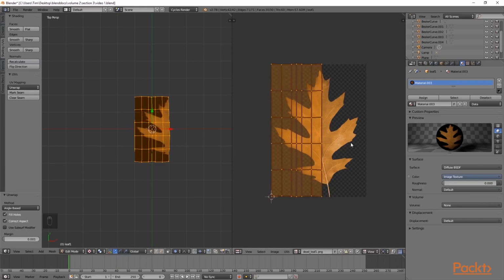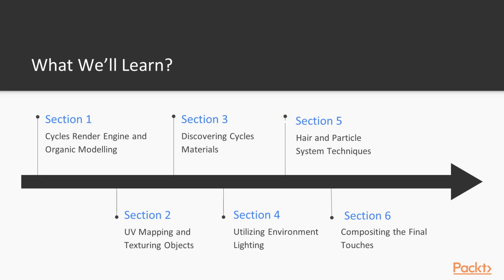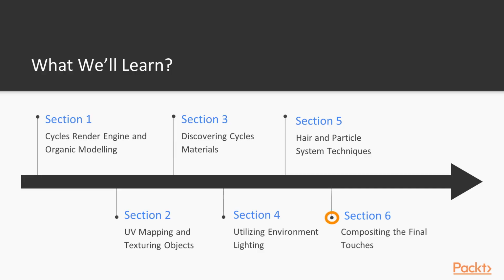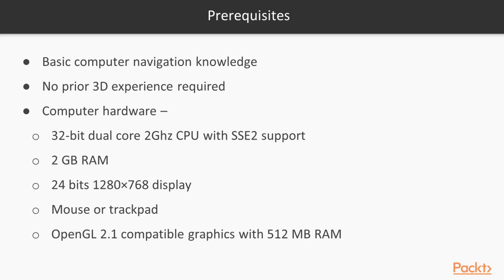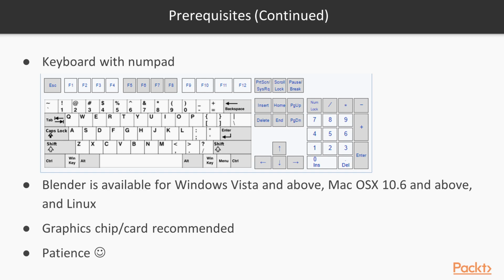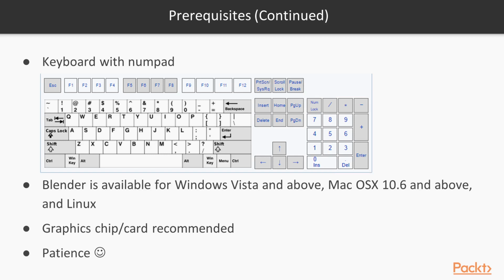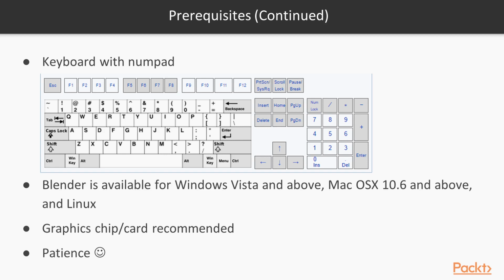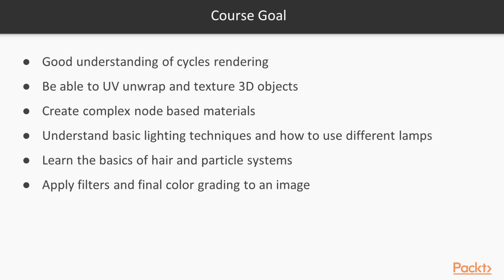Using Cycles Render Engine in Blender 3D : The Course Overview | packtpub.com